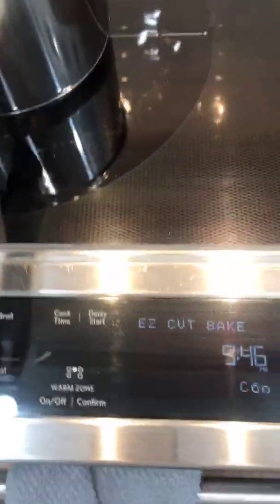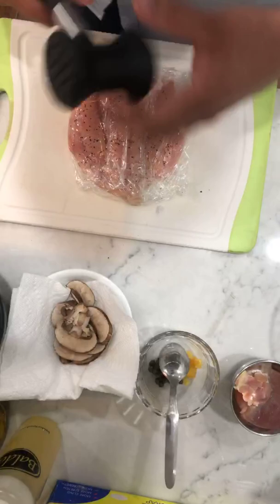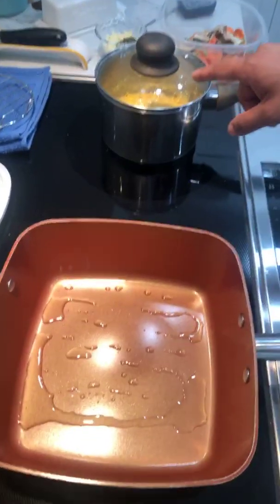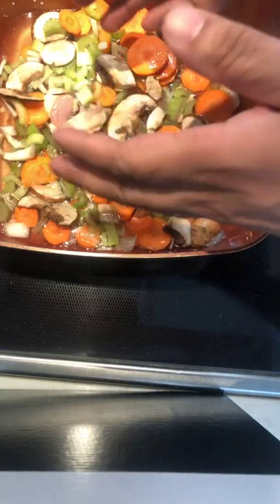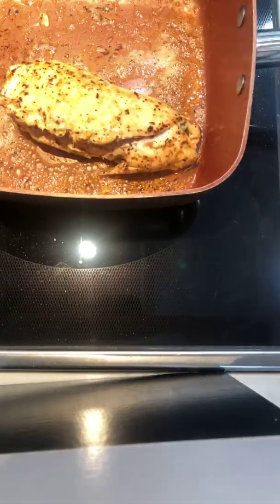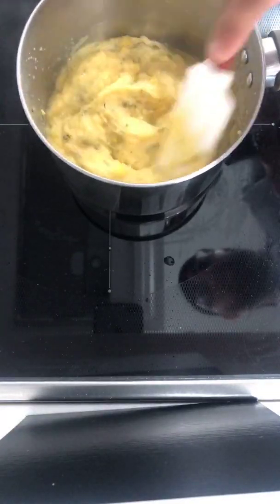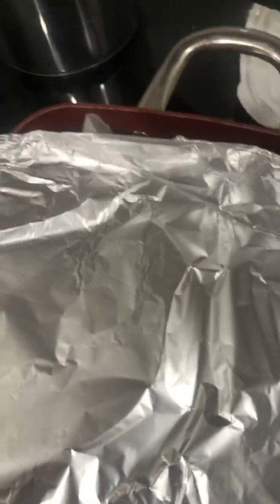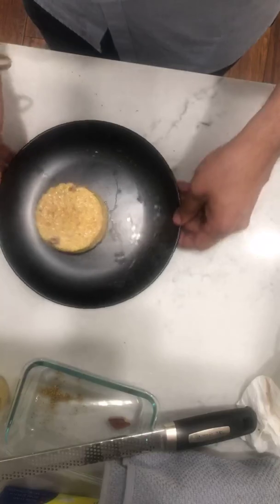What’s Cookin in Covid-19 “Chicken Roulade & Pepper-Jack Polenta”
Chef Inderpal’s version of a simple, quick, healthy, and affordable meal.